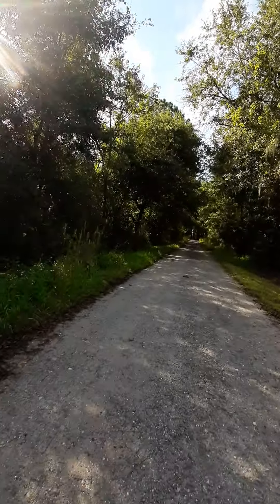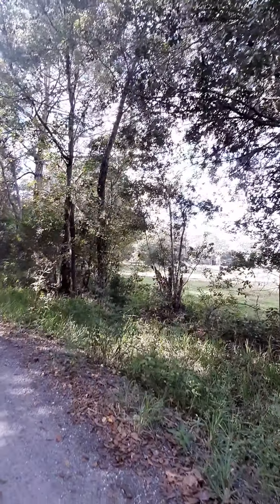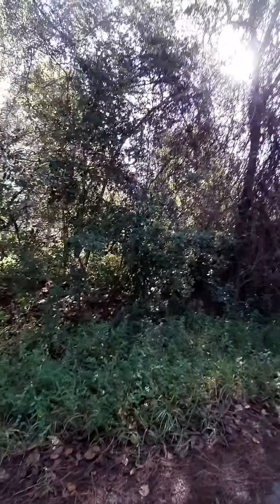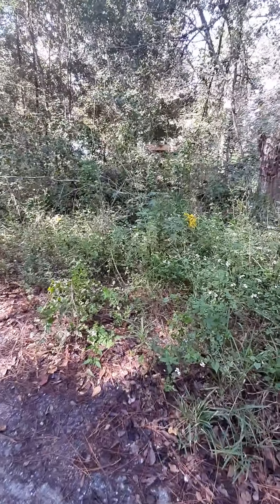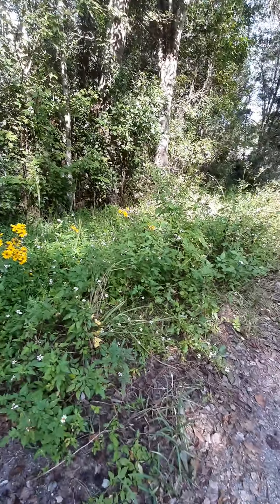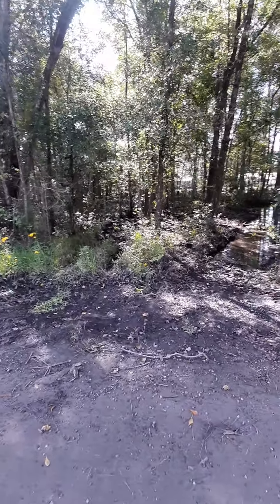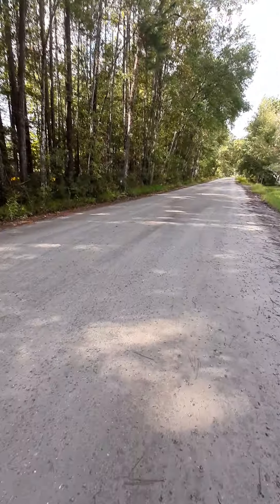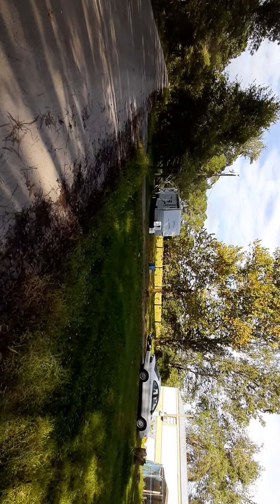My Walk Part 1